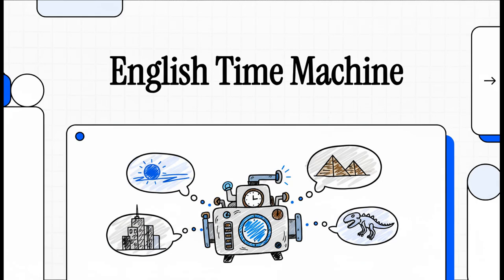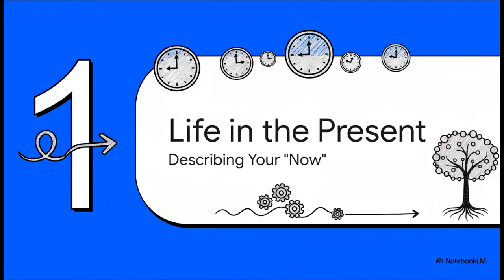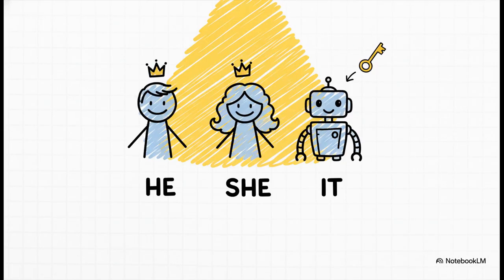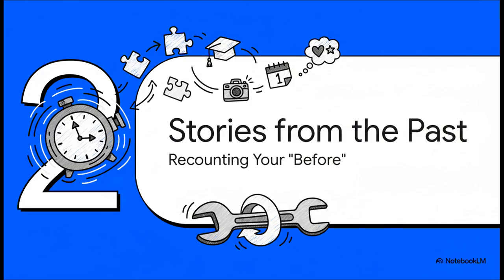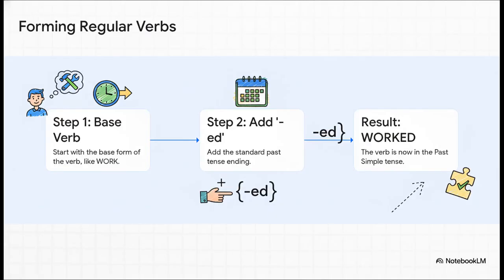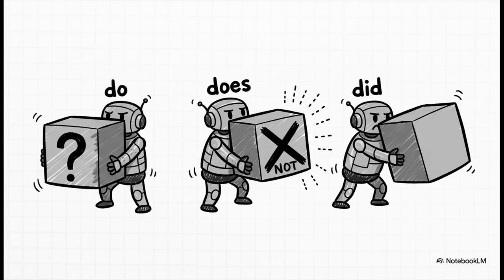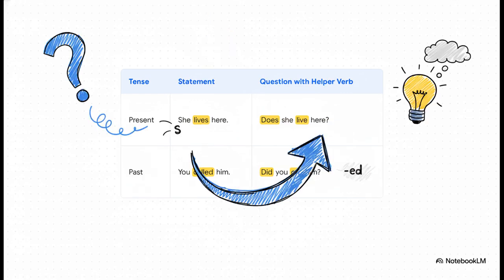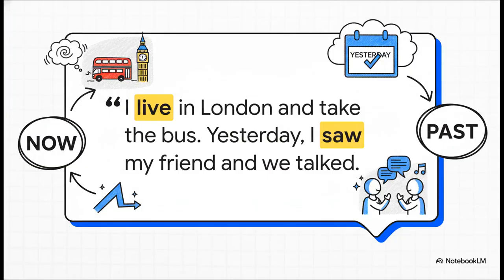Past Simple Tense